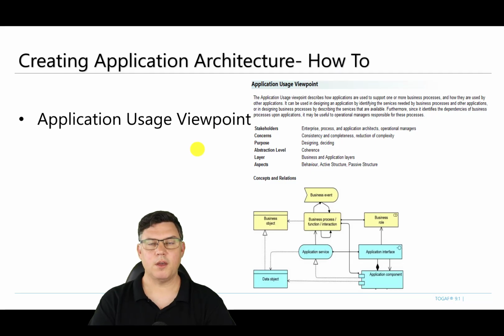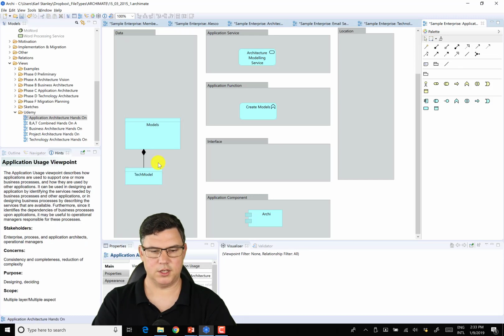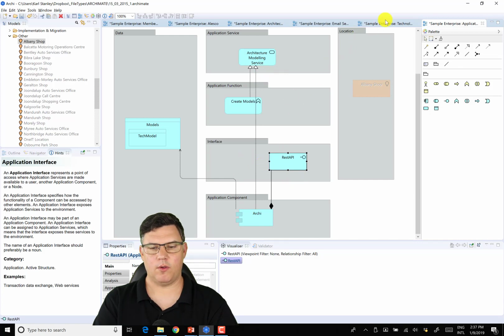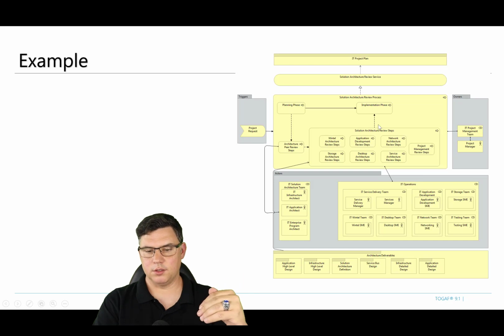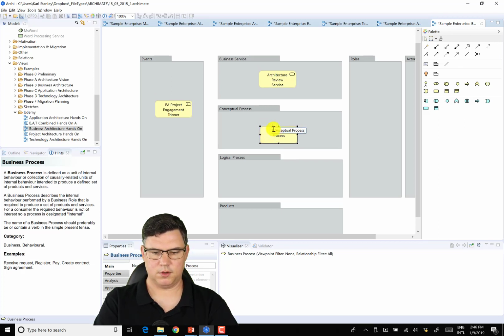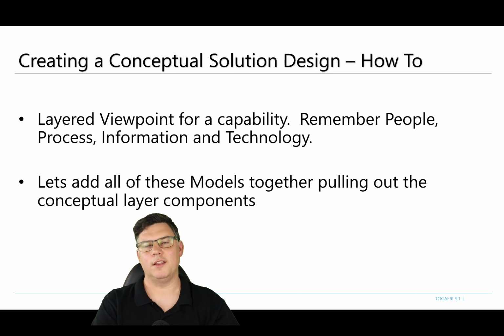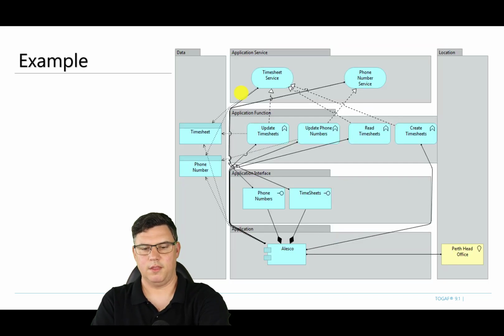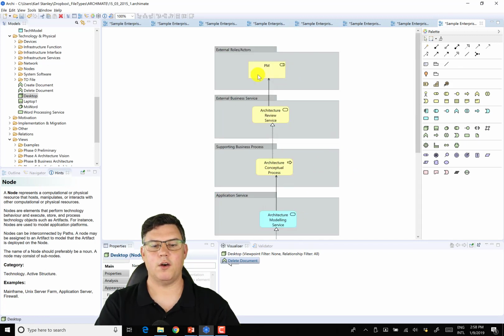#7 - Building Enterprise Architecture Skills Hands-On Application Architecture